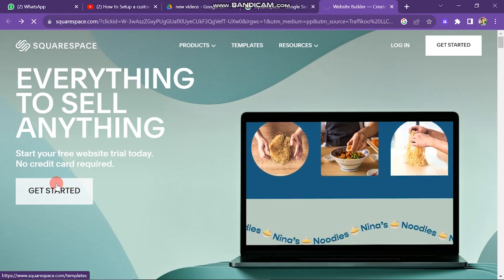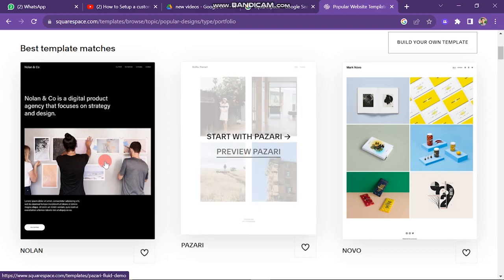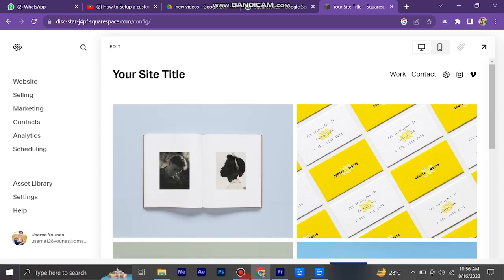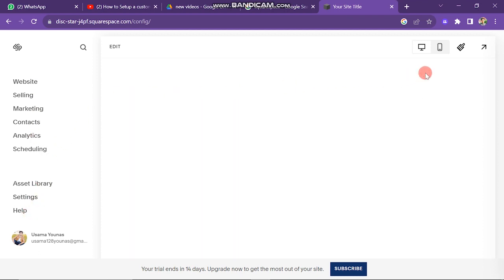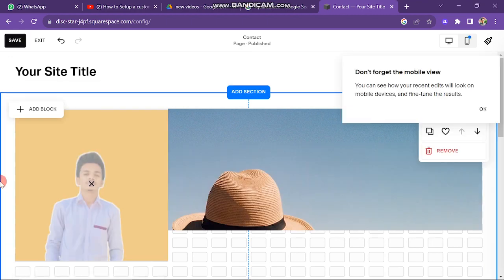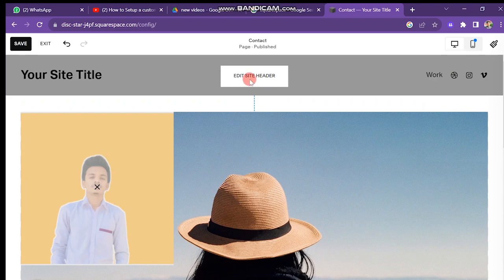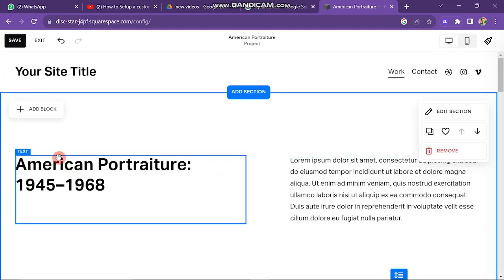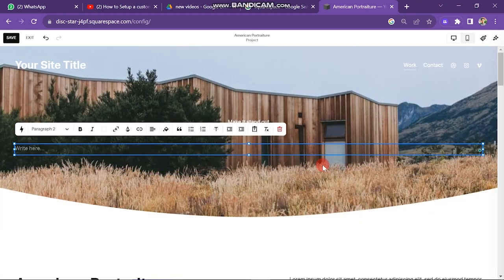HOW TO SETUP A CUSTOM PORTFOLIO ON SQUARESPACE! (SUPER EASY)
Welcome to our comprehensive guide on setting up a custom portfolio on Squarespace! If you're looking to showcase your work in a visually appealing and professional manner, you're in the right place. In this video, we'll walk you through the entire process, providing you with all the insights and tips you need to create a stunning portfolio that truly stands out.

0:00 INTRO
0:04 TUTORIAL